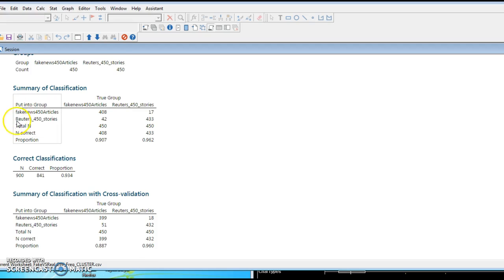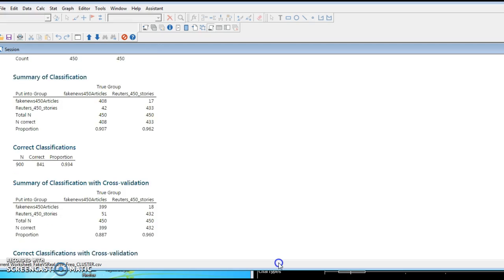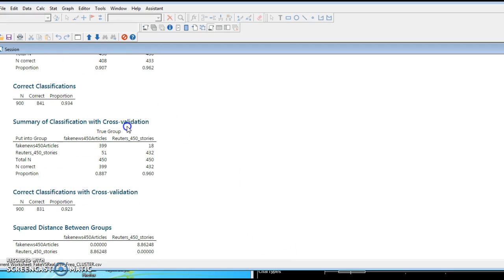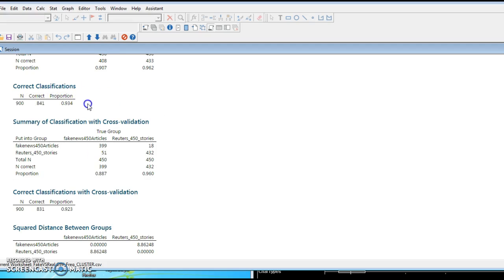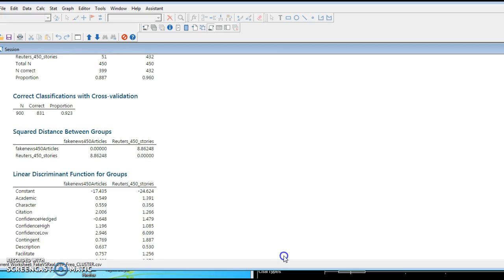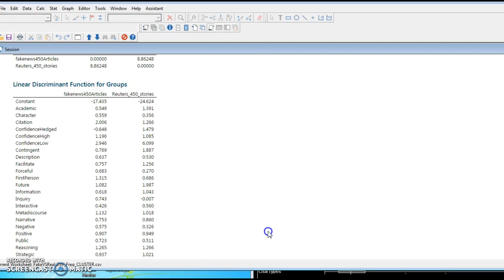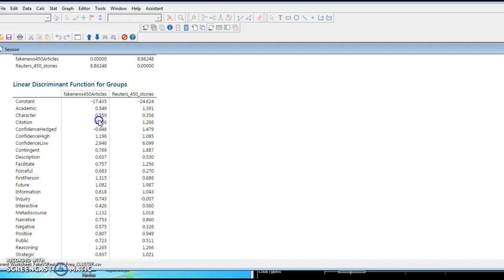Video 3: Inspecting the Linear Discriminant Function